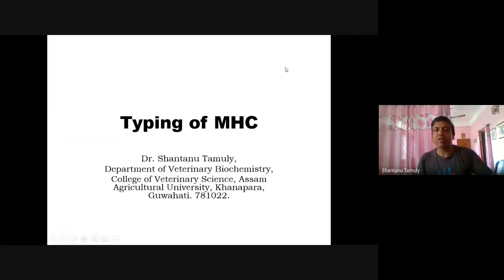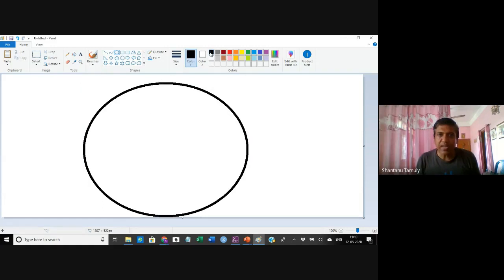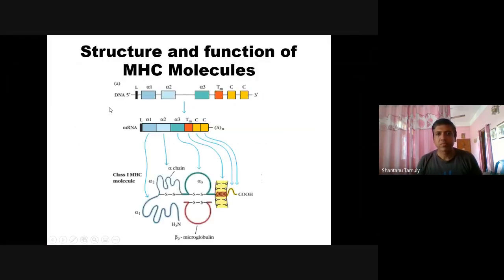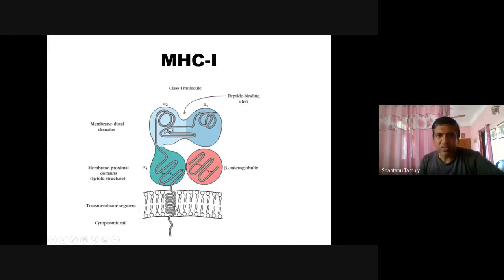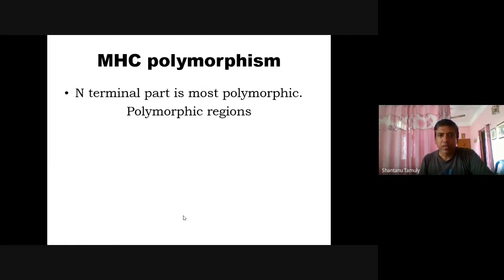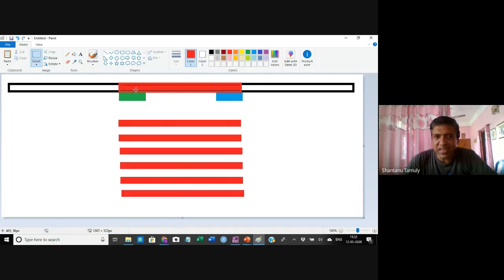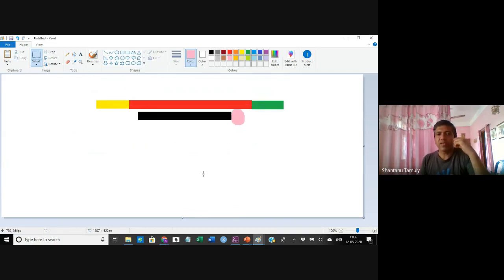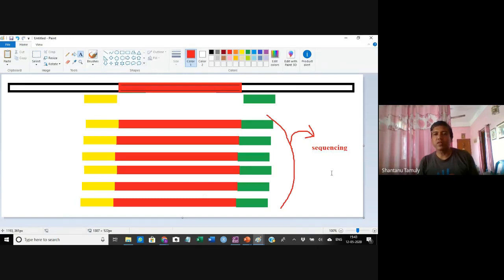Typing of MHC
MHC typing includes the typing of individuals on the basis of variation in gene sequence of MHCs